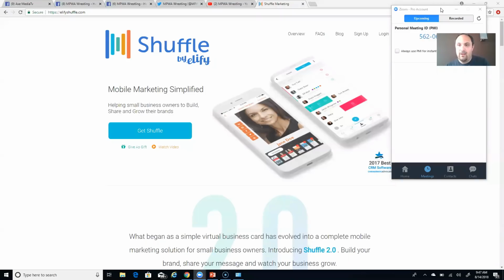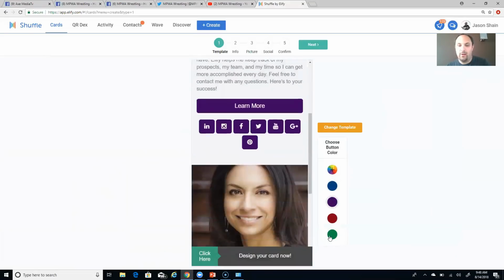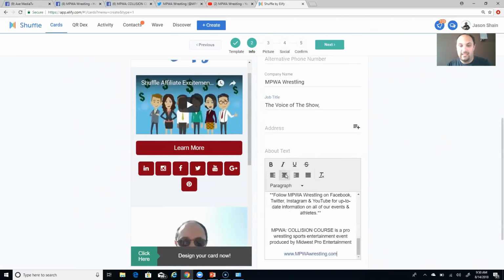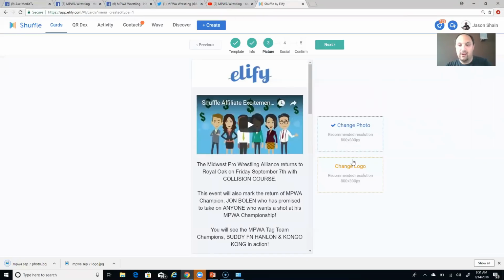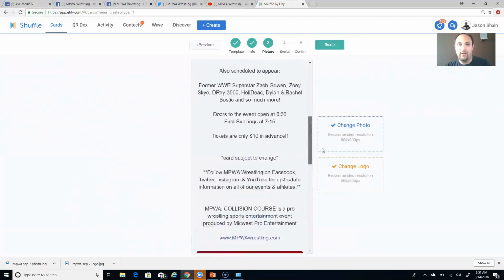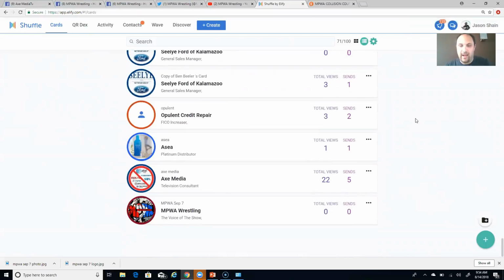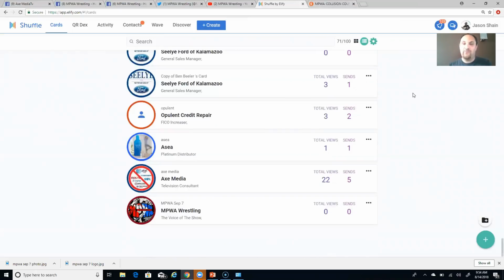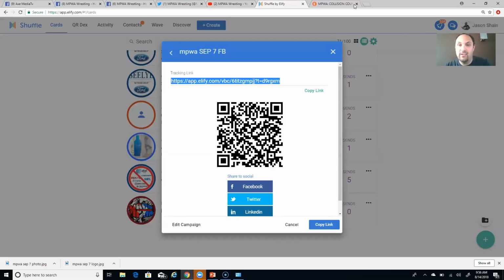Shuffle Digital Cards Promoting Wrestling Events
Event promoters love Shuffle digital business cards!  FULL CRM!

Shuffle Digital business cards allows you to promote your traditional business, internet business, MLM (network mktg) business to one-on-one and to the masses!

Wrestling promoters love using this for events.  Realtors love this for listings!  Get notifications when someone opens it.

Get up to 10 cards to use unlimited times.  $19.99/mth.  Upgrade to 100 cards for a one-time $50 and just $19.99/mth to use the system!